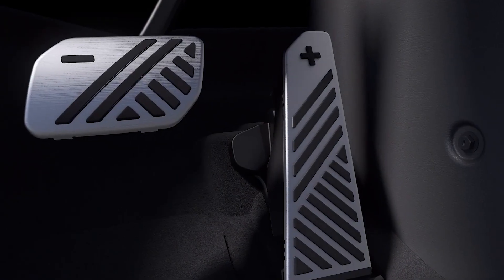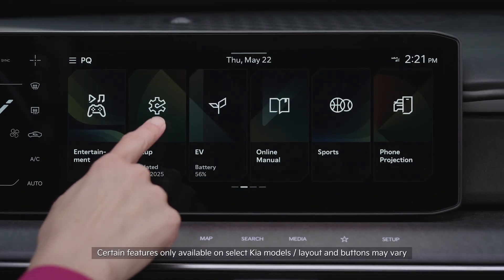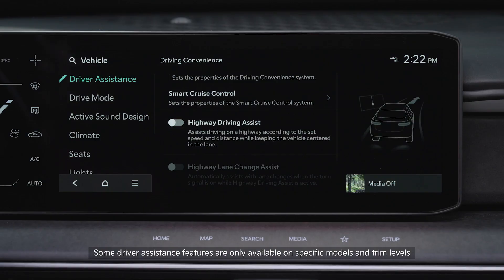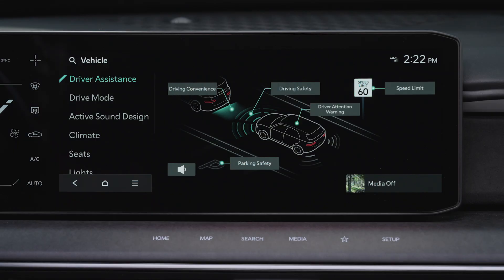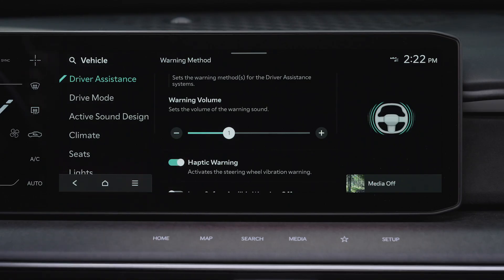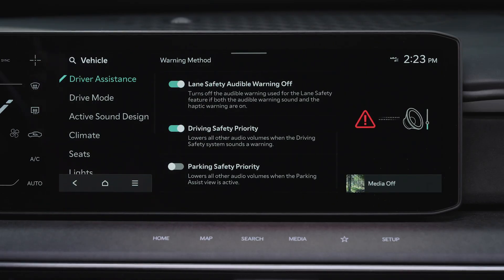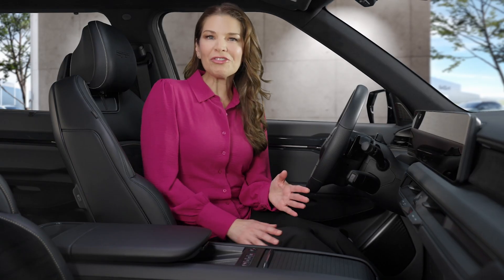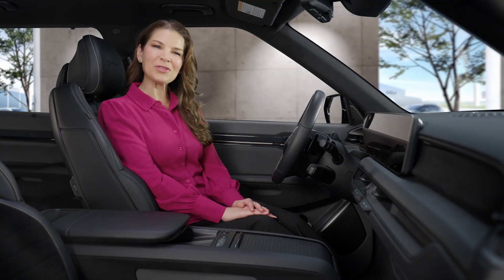Navigation-based Smart Cruise Control (NSCC)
With NAVIGATION-BASED Smart Cruise Control, or NSCC, cruise control and the navigation system work together to maintain the posted speed limit. While Smart Cruise Control is operating, NSCC may automatically adjust vehicle speed when driving on certain highways by using road information from the navigation system. When NSCC is turned on, and enabled, the NAV icon will illuminate green on the Instrument Cluster. When NSCC detects a curve ahead, NSCC may reduce vehicle speed, and the NAV icon will blink. When the vehicle passes the curve, the vehicle may return to its previously set speed. A gray NAV indicator will appear on the Instrument Cluster when NSCC is temporarily unavailable due to a pause or rerouting and when the accelerator pedal is pressed, a white NAV indicator will blink on the Instrument Cluster.

To enable NSCC, go to the VEHICLE SETTINGS on the Infotainment System, press SETUP, VEHICLE, DRIVER ASSISTANCE, DRIVING CONVENIENCE, then AUTO HIGHWAY SPEED CHANGE.

To adjust the WARNING METHOD settings for driver assistance systems, under DRIVER ASSISTANCE, select the speaker icon or WARNING METHOD.
Here you can change the WARNING VOLUME, which may change the warning volume for other driver assistance systems as well.
Selecting “Haptic Warning” activates the steering wheel vibration warning on certain driver assistance systems.
“Lane Safety Audible Warning Off” turns off the audible warning for Lane Safety features.
“Driving Safety Priority” lowers all other audio volume when the Driving Safety system sounds a warning and Parking Safety Priority, also lowers all other volume when the Parking Assist view is active.

For additional information, refer to your Owner’s Manual. You can also go to the Kia Features and Functions Videos YouTube channel or the Kia Features and Functions Quick Reference Guide.